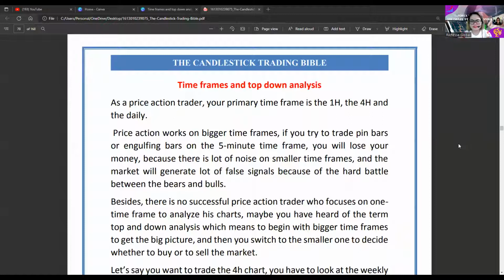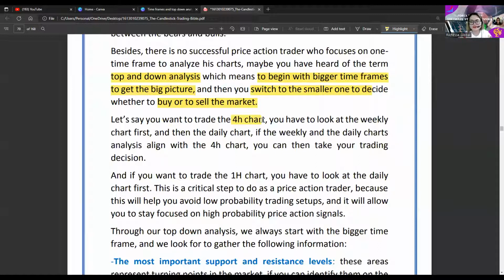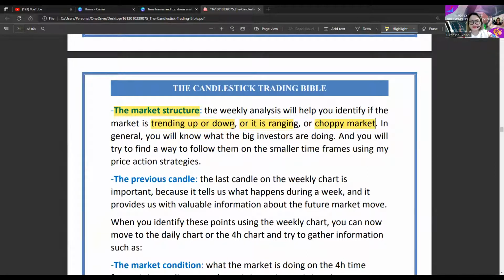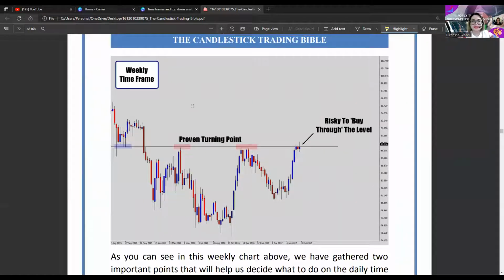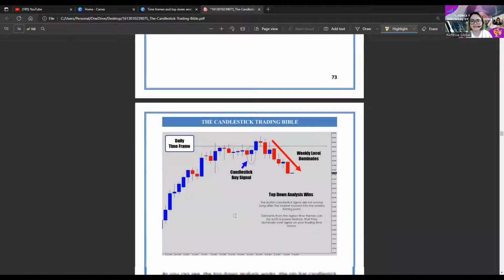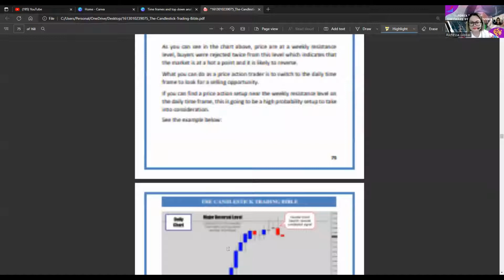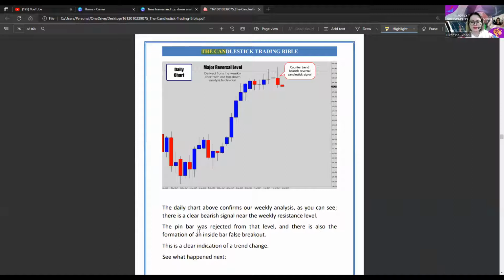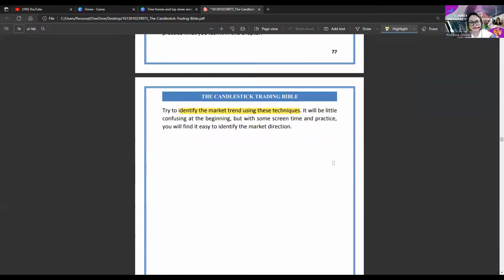TIME FRAMES AND TOP DOWN ANALYSIS/THE CANDLESTICK TRADING BIBLE/TECHNICAL ANALYSIS/JUDITH BOHOLANO/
The Candlestick trading bible is one of the most powerful trading
systems in history. It was invented by Homma Munehisa. The father of

Do Everything In Love & w/ Love❤
& Continue to be A Blessings
God lovesu☝️☝️☝️